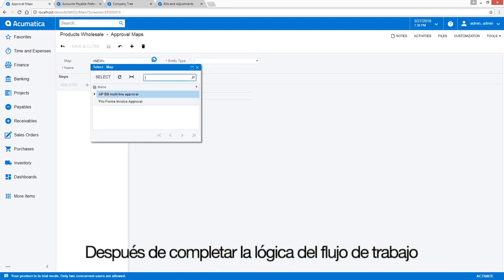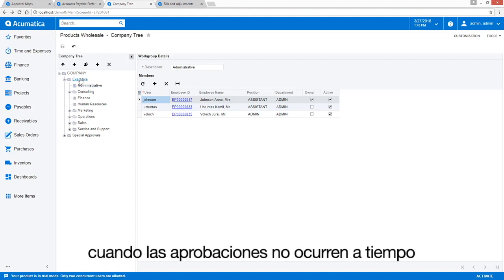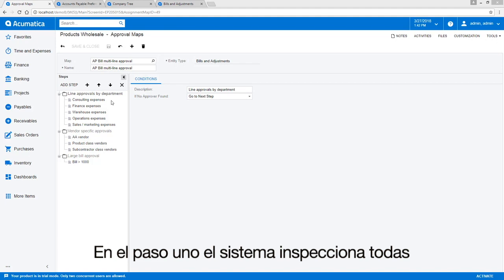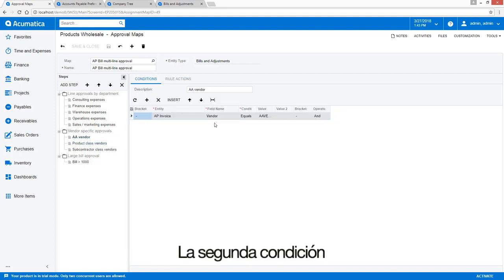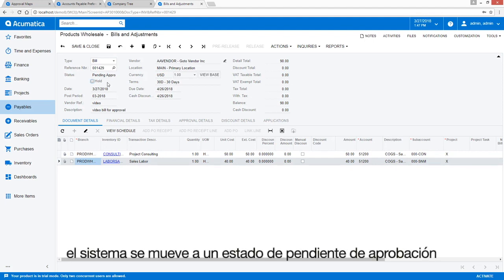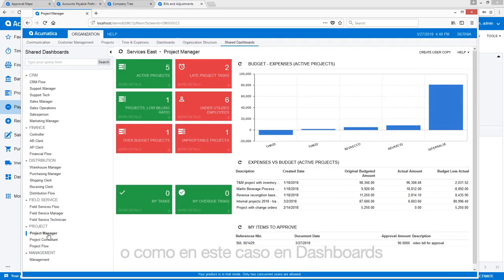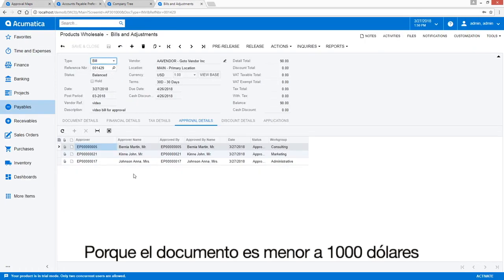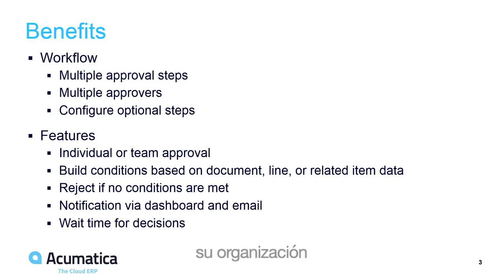Approval WF Subtitulado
Aquí mostramos como se pueden crear autorizaciones multi-nivel complejas con los workflows de Acumatica